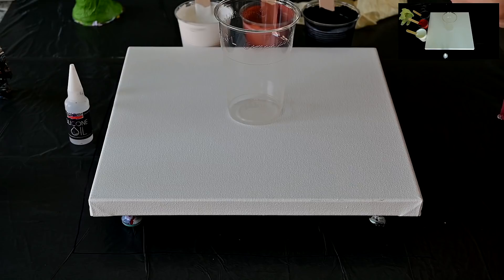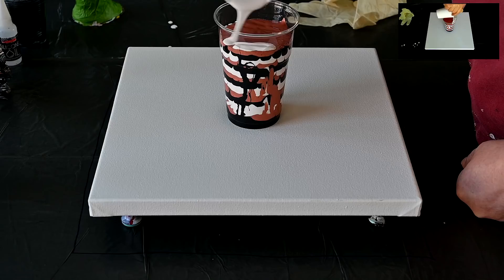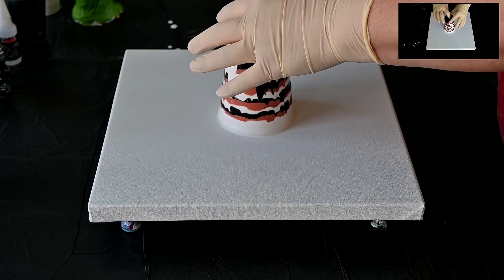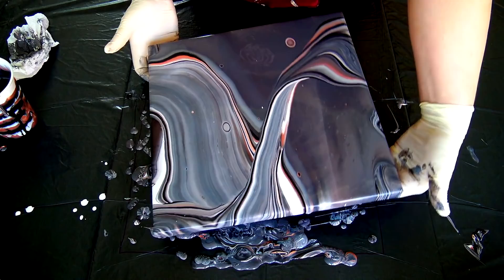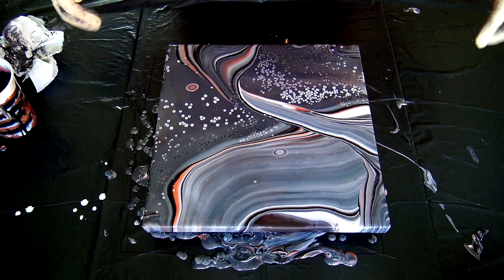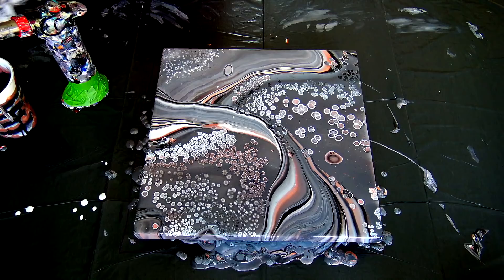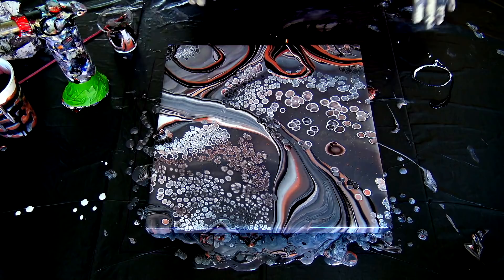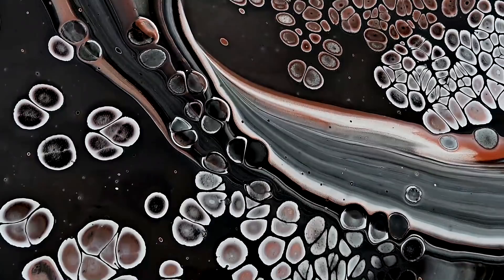(707) Flip and Lip ~ Black & White and Copper ~ Acrylic pouring with cells ~ Fluid art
Hello from Slovenia again!
I want to do a monocromatic flip and lip pour for some time now. So today is the day. :D
I added Copper to Black & White paints, but it didn't turned out as I planned, but still looks very interesting.

Colours:
- Pebeo iridecscent copper